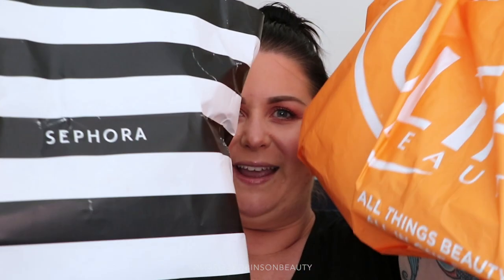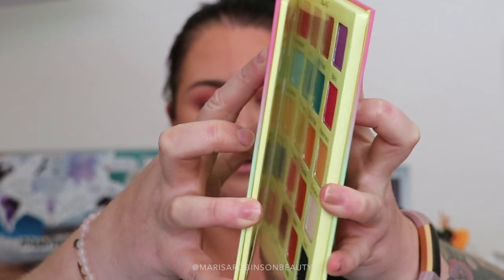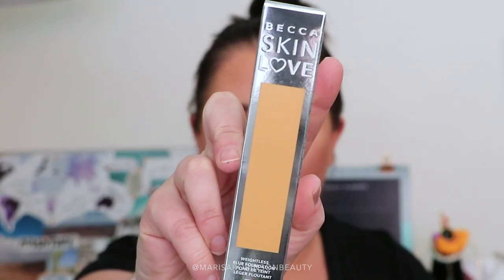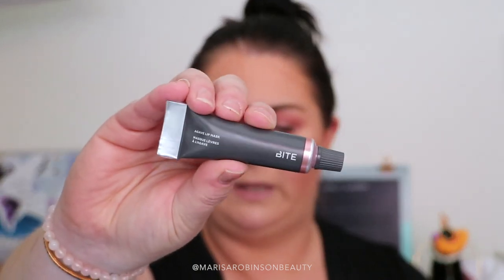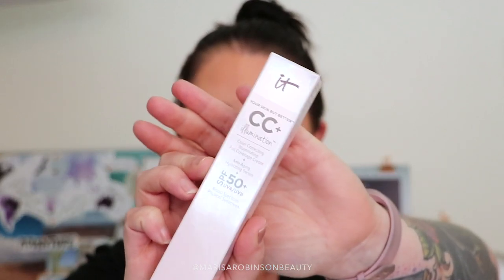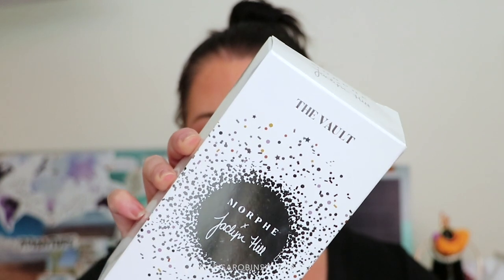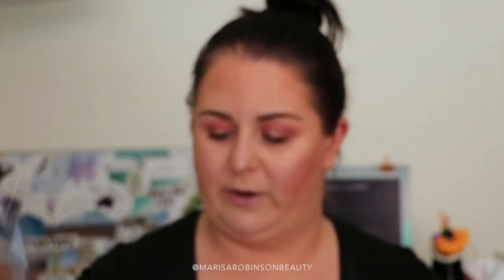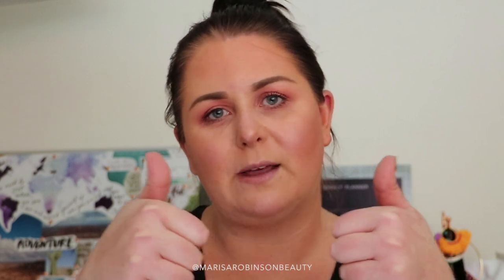USA Makeup Haul - Sephora, Ulta and Morphe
One of my favourite things to do when I visit America is go makeup shopping! During my recent visit I hit up Sephora, Ulta and Morphe and shopped up a storm!

Check out this video to see my complete haul and a surprise appearance from Bear!